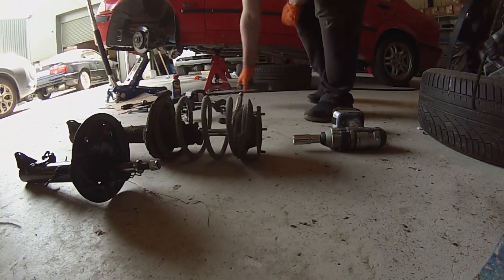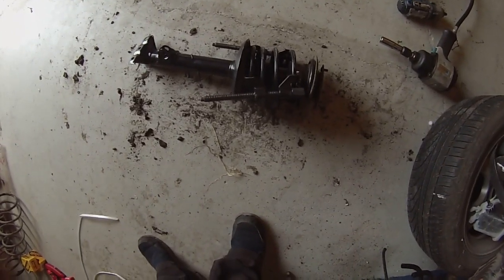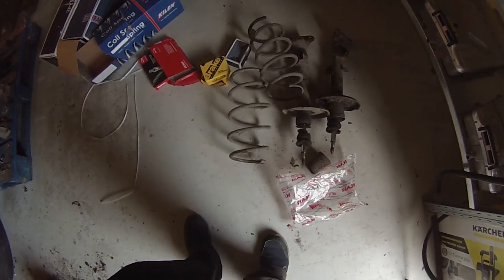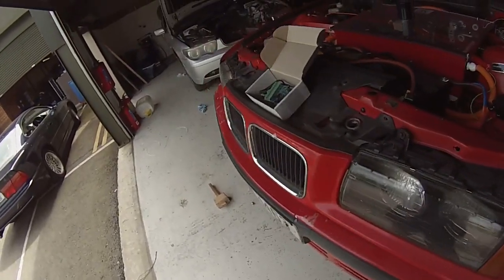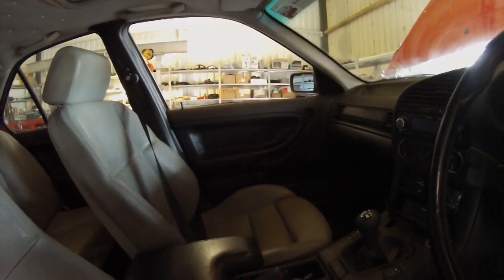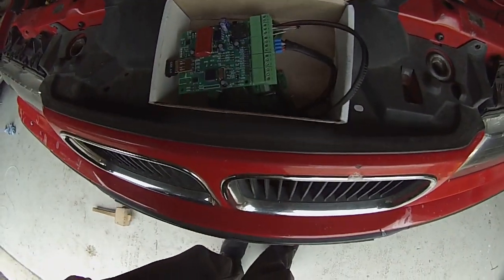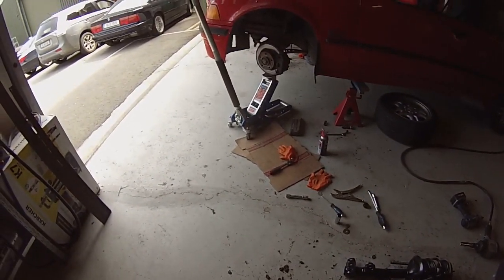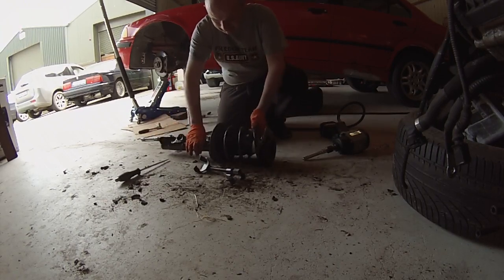€1,000 BMW E36 EV Build 16 : Repairs and Updates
In this episode we fit new front shocks and springs and talk about the future for this project.Don't forget to subscribe and leave a like and please consider supporting me on Patreon